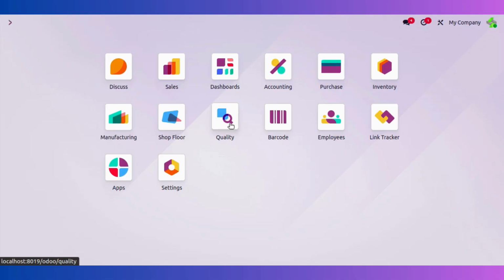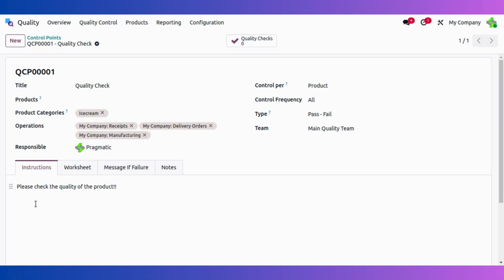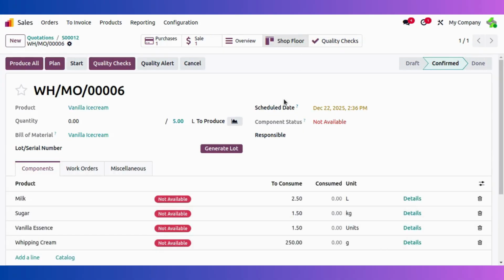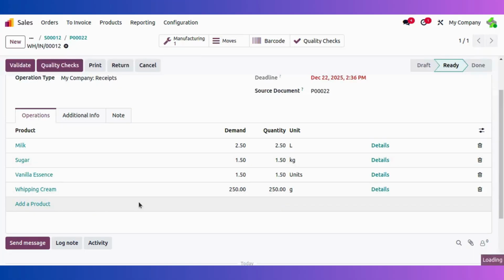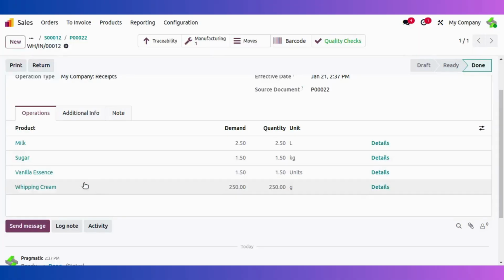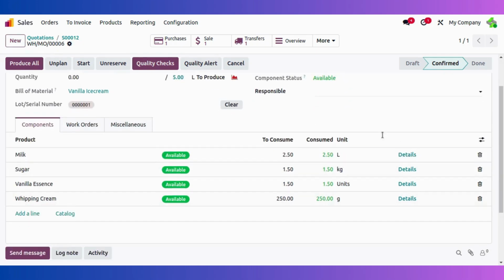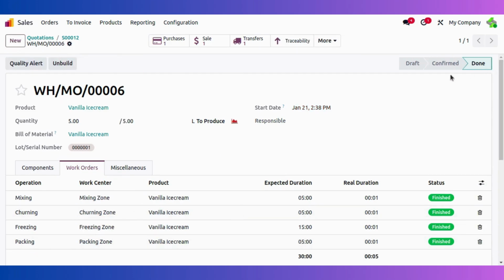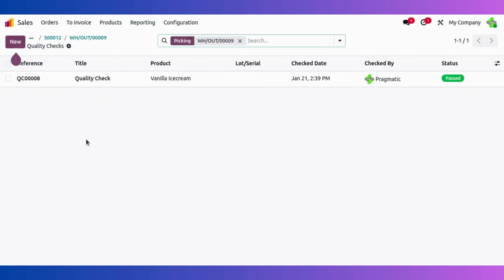How to set up Quality checks in Odoo v19 | Manufacturing & delivery control | Full demo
❌Quality issues don’t usually show up at the end.
 𝘛𝘩𝘦𝘺 𝘴𝘵𝘢𝘳𝘵 𝘥𝘶𝘳𝘪𝘯𝘨 𝘮𝘢𝘯𝘶𝘧𝘢𝘤𝘵𝘶𝘳𝘪𝘯𝘨, 𝘩𝘢𝘯𝘥𝘭𝘪𝘯𝘨 𝘰𝘳 𝘥𝘦𝘭𝘪𝘷𝘦𝘳𝘺.

In this video, we walk through how Quality Checks work in Odoo v19, showing how manufacturers can control quality at every step - from raw materials to finished goods to customer delivery.

Using a simple manufacturing and sales flow, see how to :
✔️Define Quality Control Points for products or categories
✔️Trigger automatic quality checks during manufacturing and delivery
✔️Improve traceability with lots and serial numbers
✔️Understand the process of what happens when a product passes or fails a quality check

𝗥𝗲𝘀𝗽𝗼𝗻𝘀𝗶𝗯𝗶𝗹𝗶𝘁𝘆 𝗮𝗻𝗱 𝗮𝗰𝗰𝗼𝘂𝗻𝘁𝗮𝗯𝗶𝗹𝗶𝘁𝘆 𝗮𝗿𝗲 𝗯𝘂𝗶𝗹𝘁 𝗶𝗻𝘁𝗼 𝘁𝗵𝗶𝘀 𝗽𝗿𝗼𝗰𝗲𝘀𝘀.
This is not just inspection - it’s a structured quality system that fits into real manufacturing operations.

If quality issues are costing you rework, returns or unhappy customers, 𝘁𝗵𝗲 𝗽𝗿𝗼𝗯𝗹𝗲𝗺 𝗶𝘀 𝘂𝘀𝘂𝗮𝗹𝗹𝘆 𝘁𝗵𝗲 𝗽𝗿𝗼𝗰𝗲𝘀𝘀 - not the people.

At Pragmatic Techsoft, we help manufacturers design quality workflows in Odoo that match how work actually happens on the shop floor.